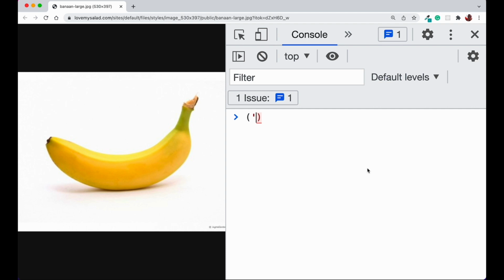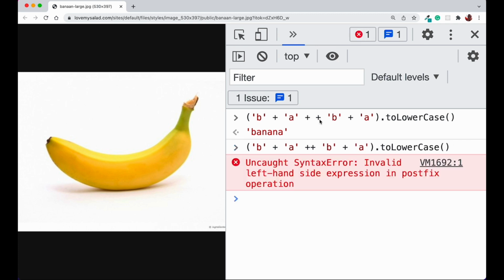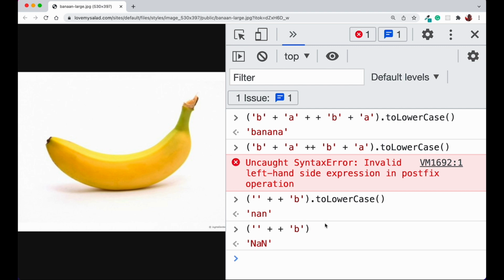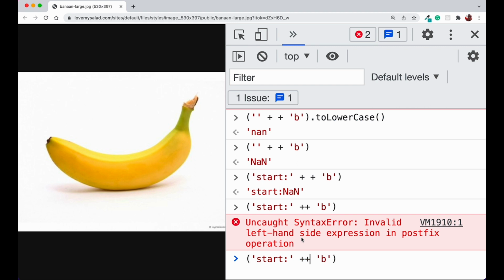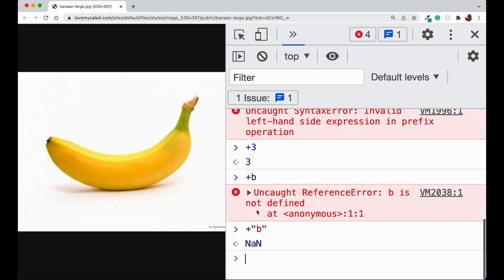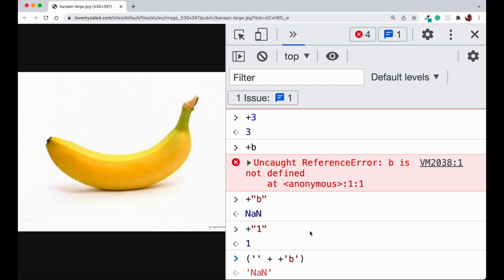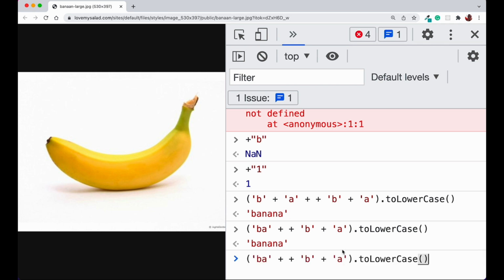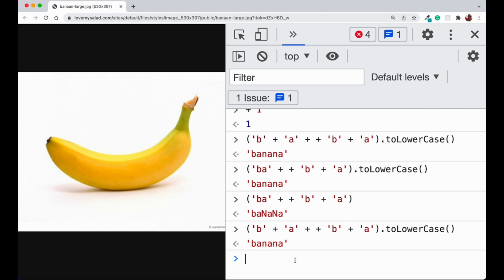Uncracking JavaScript: Meme: banana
In this video I will explain why JS output banana when we do ("b" + "a" + + "b" + "a")